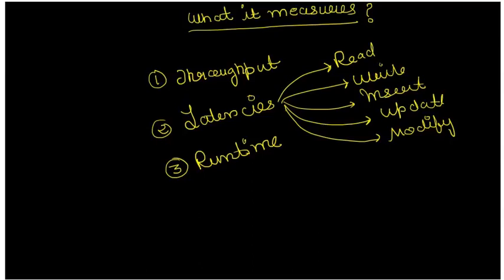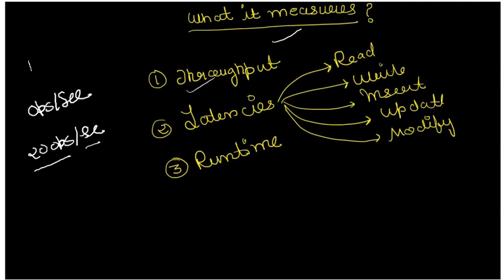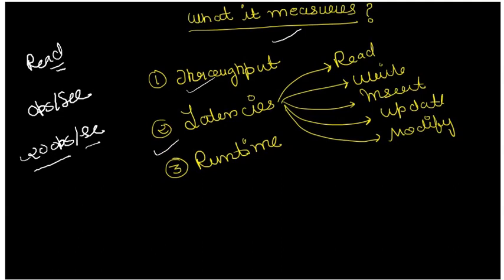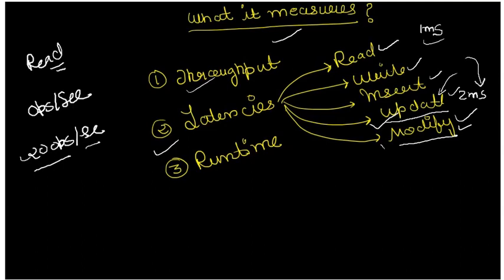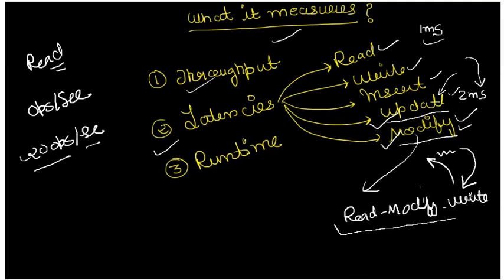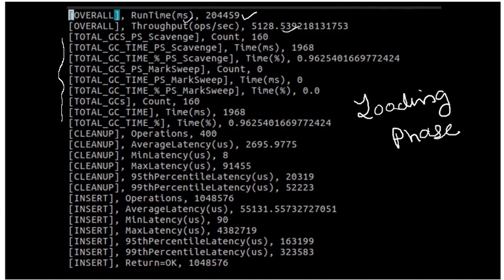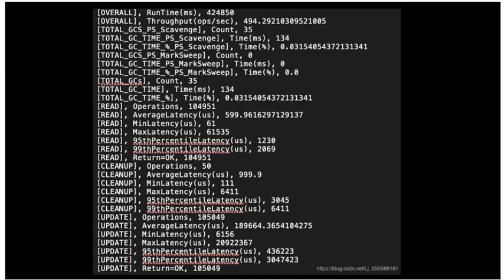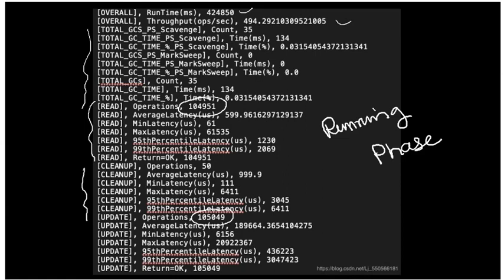4| Yahoo Cloud Serving Benchmark(YCSB): What YCSB Measures?